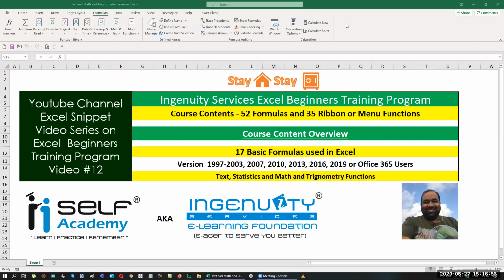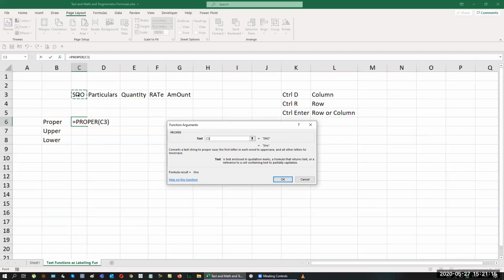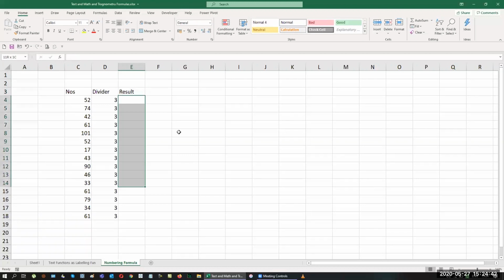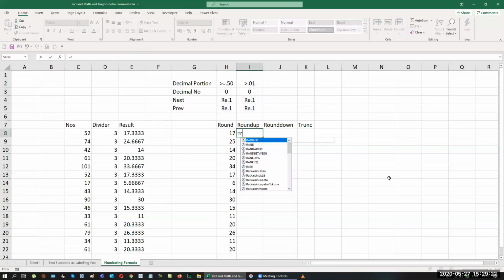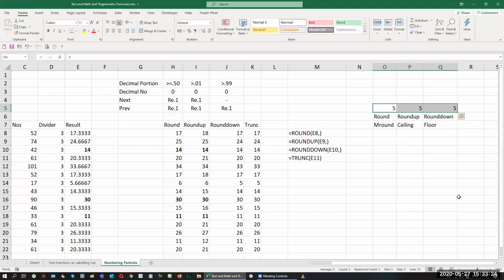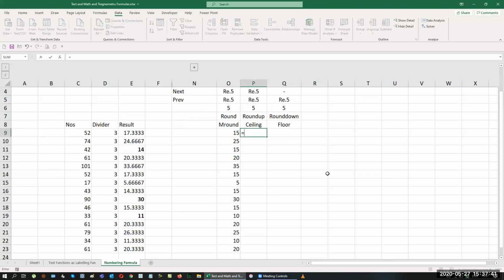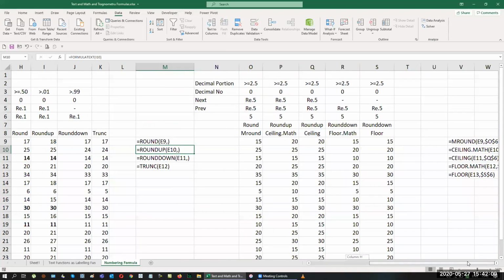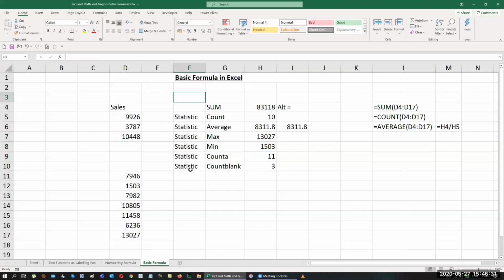Labelling, Number and Basic Formulas in Excel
Check 17 most used formula in excel for formatting Text, Number and Aggregation